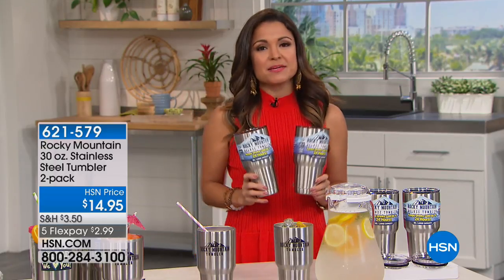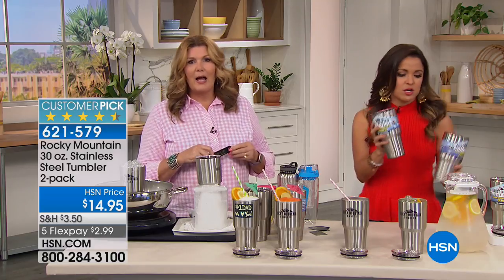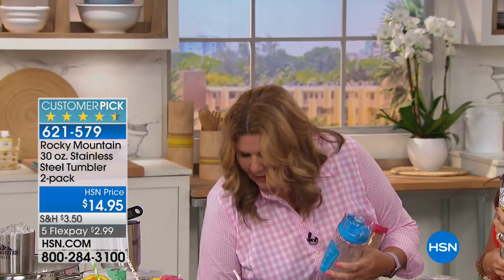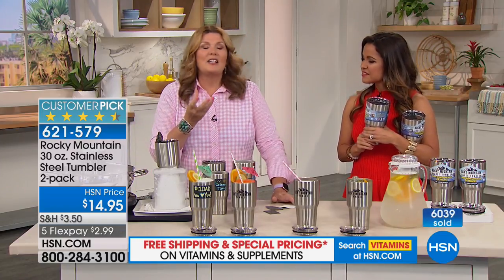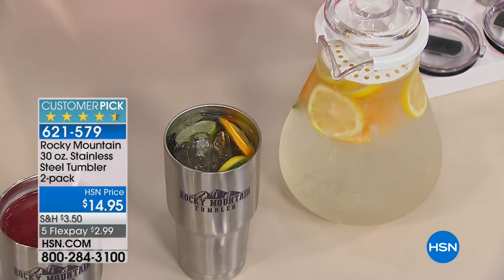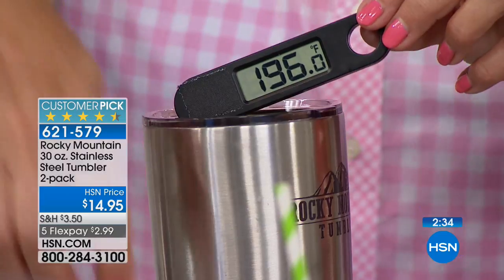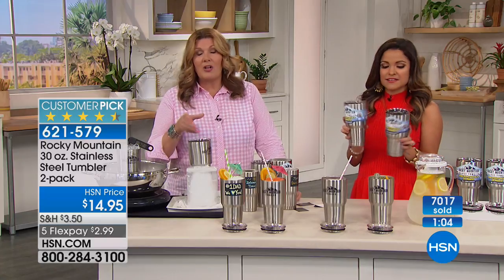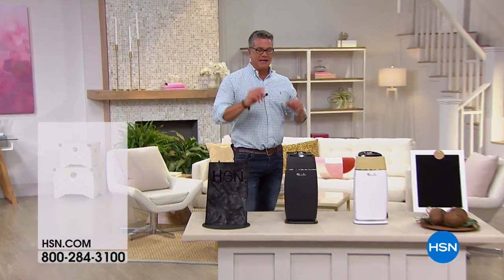Rocky Mountain 30 oz. Stainless Steel Tumbler 2pack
Other than your keys, the last thing you grab on your way out in the morning is your drink. Keep it cold or hot in this rugged stainless steel...